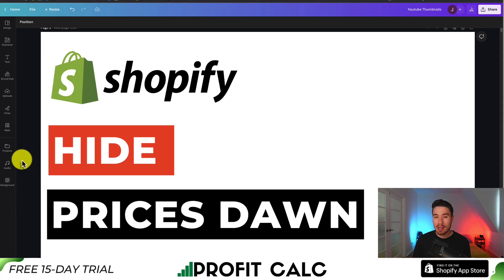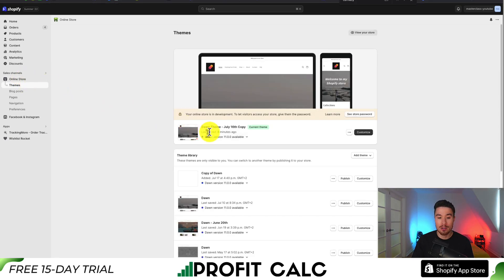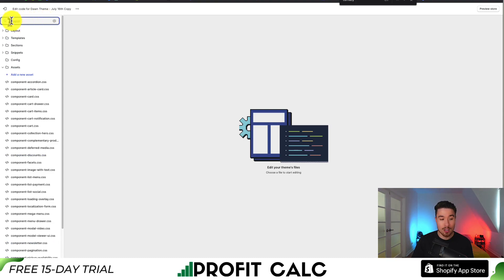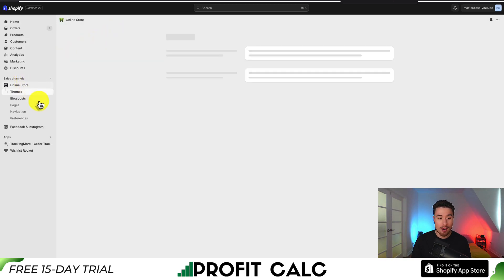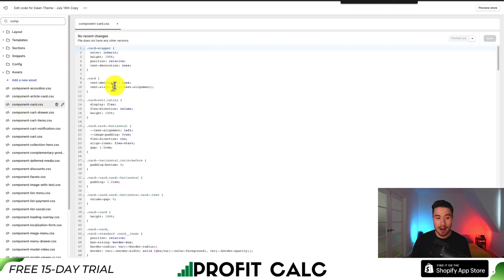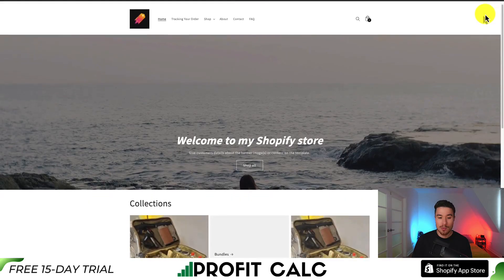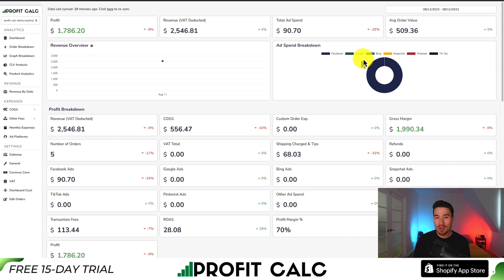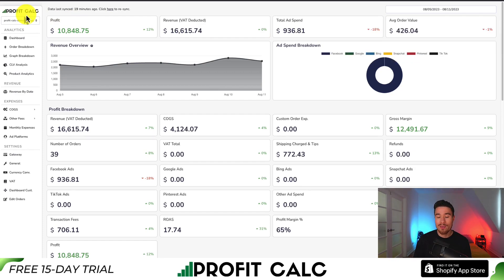How to Hide Price on Shopify Dawn Collection Page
COPYWRITING ROBOT
🌟 Ecom Masterclass Presents: How to Hide Prices on Shopify Dawn Collection Page! 💰

Welcome to another game-changing tutorial from Ecom Masterclass! If you're using the Shopify Dawn theme and looking to add a dash of intrigue to your online store, you're in for a treat. In this step-by-step guide, we're showing you exactly how to hide prices on your collection pages, transforming your store's aesthetic and engaging your customers in a unique way.

The Shopify Dawn theme offers a clean and modern design that can be tailored to your brand's vision. By concealing prices on your collection pages, you're creating an air of exclusivity and encouraging visitors to explore further, ultimately enhancing their shopping experience.

Follow along as we guide you through the entire process, without the need for any coding expertise. We'll also discuss potential use cases and share insights into the impact this customization can have on your customer engagement and conversion rates.

Ready to make your Shopify store stand out from the crowd? Let's dive into this exciting customization journey together!